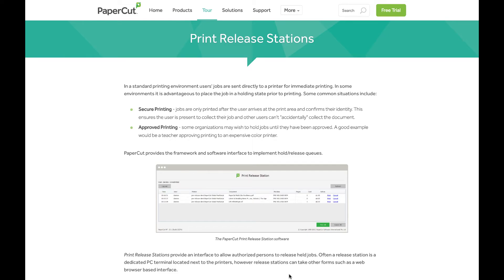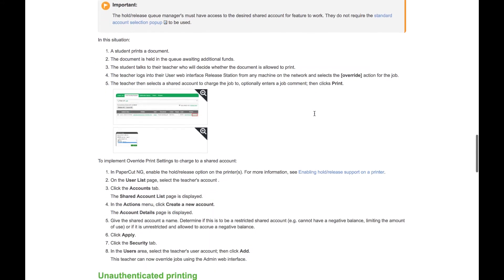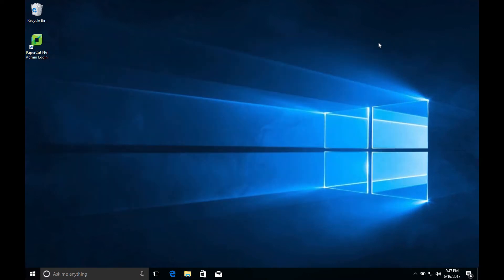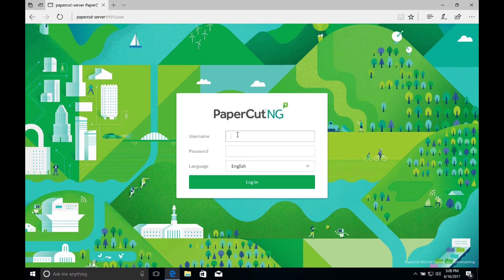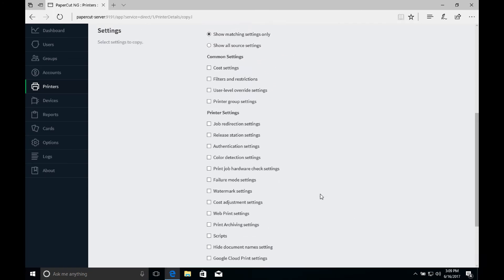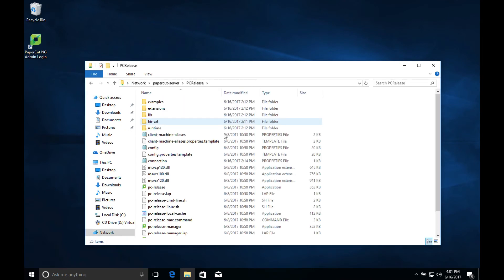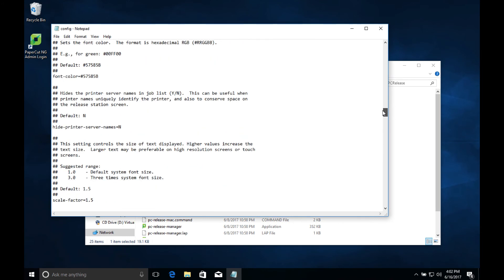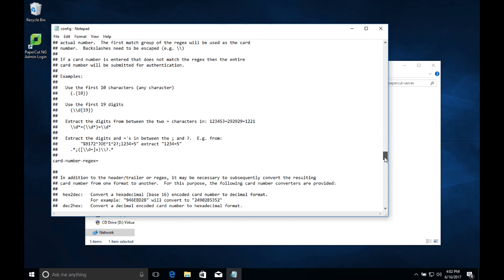Configure a Windows Release Station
This video discusses the various scenarios where you would want to use a release station, as well as how to set up and customize a Windows release station. To learn more, please check out this Knowledge Base article